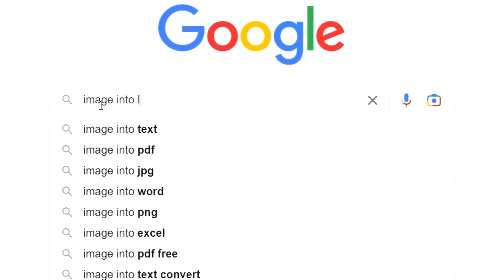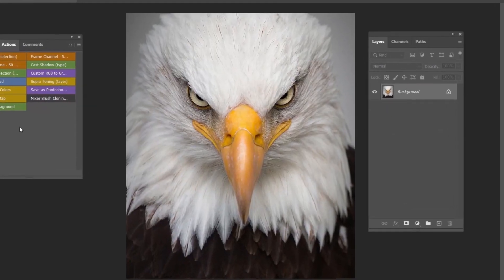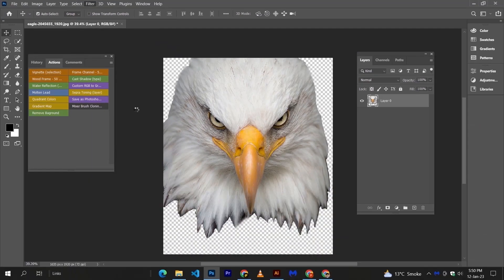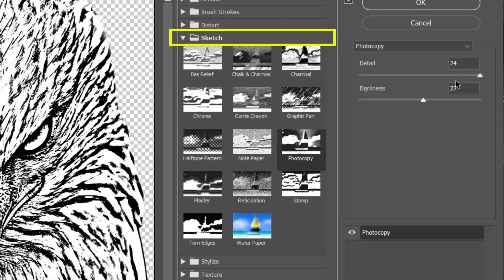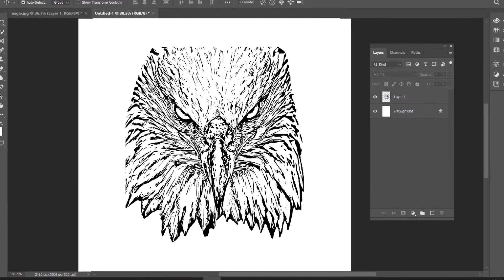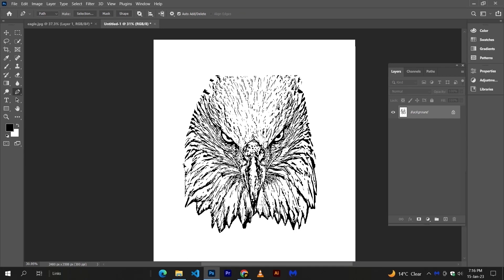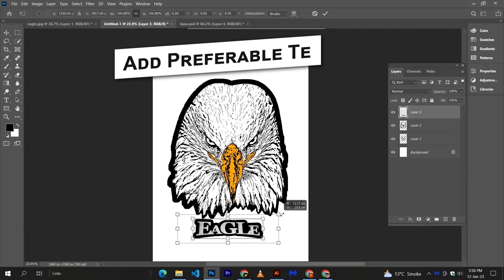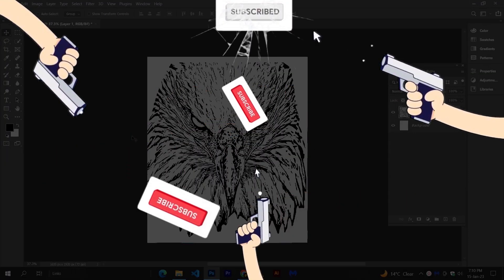Mascot Logo "Without Pen Tool" | Easy Photoshop Tutorial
1 like 👍 = 1 smile 😊

In this Photoshop tutorial, we will talk about how you can convert an image into a Mascot logo. You might see many brands using an image as a logo by transforming it into a specific vector style, like KFC.

This four-step technique helps you to create logos from images so easily. Whether you are a beginner or a professional this technique helps you a lot in your project.

Transform any image into a mascot logo without using the pen tool! This easy Photoshop tutorial will show you how to create a professional-looking mascot logo in just a few simple steps. Perfect for beginners and experts alike, this video is packed with tips and tricks to help you master the art of image manipulation. Whether you're a designer or a business owner, this tutorial is sure to come in handy. Don't miss out, watch now!

Time codes :
0:00 - Intro
0:22 - Step # 1
0:37 - Step # 2
1:08 - Step # 3
1:22 - Step # 4
2:14 - Something very Important